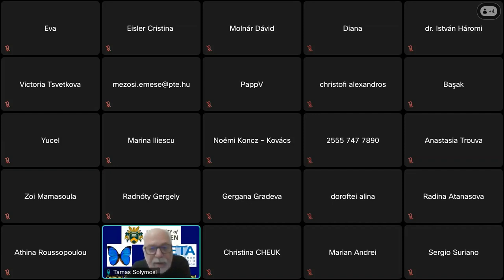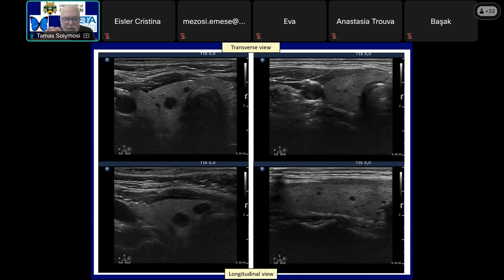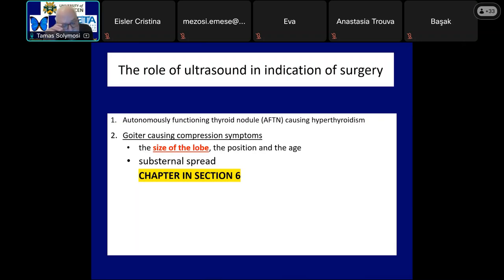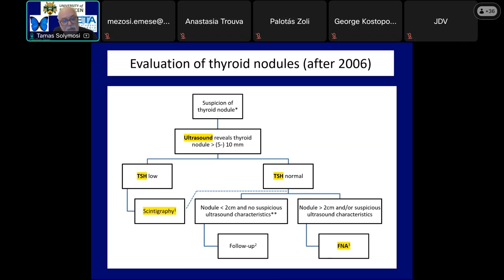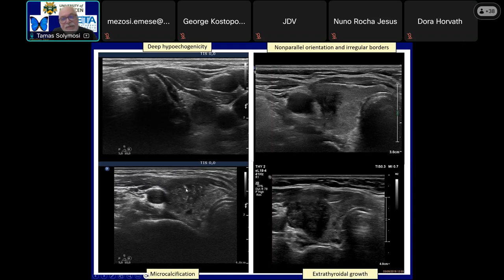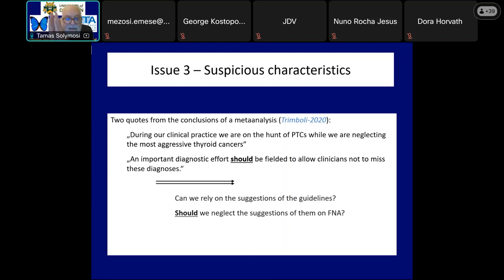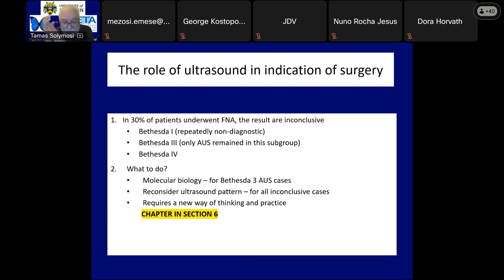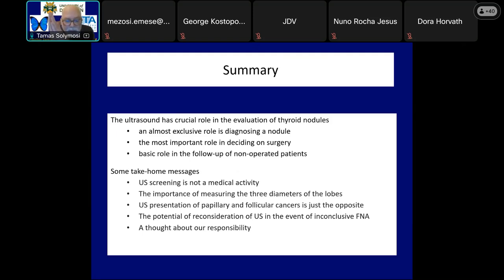The role of ultrasound in the evaluation of nodular goiter